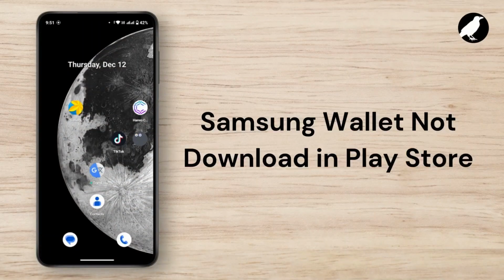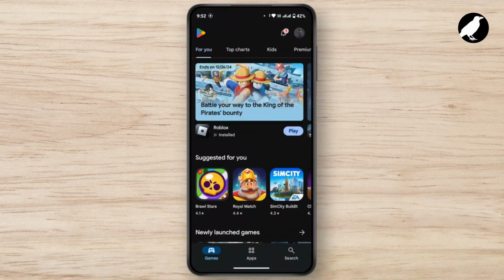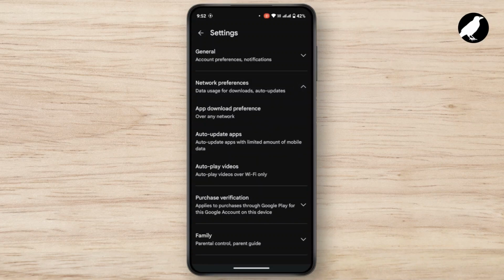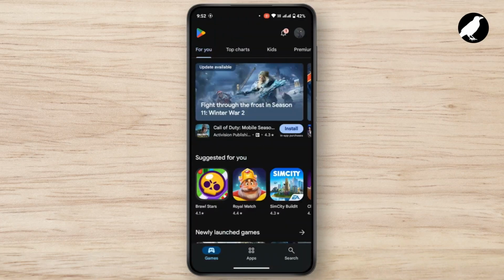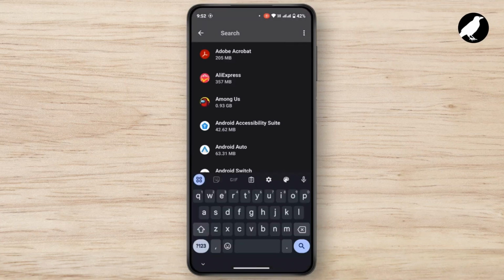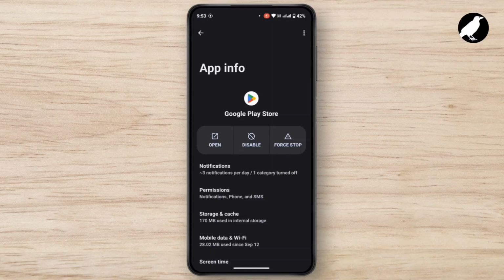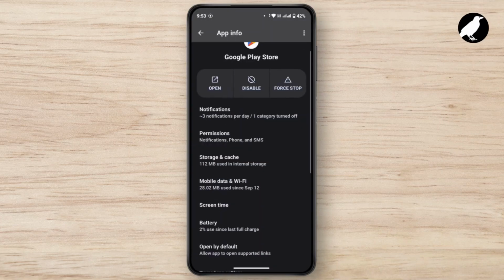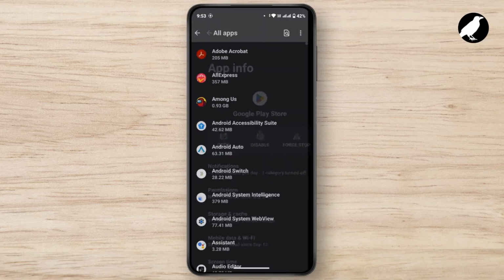Samsung Wallet Not Download in Play Store | Samsung Wallet Install Problem Solve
Samsung Wallet Not Download in Play Store | Samsung Wallet Install Problem Solve! Are you facing issues with downloading Samsung Wallet from the Play Store? This video will guide you through the steps to solve the Samsung Wallet install problem quickly and easily. Whether you're asking, "Why can't I download Samsung Wallet?" or need help fixing the Play Store issue, this tutorial has you covered. Learn how to resolve the Samsung Wallet installation problem and get your app running smoothly. Watch now to find out how to fix the Samsung Wallet install issue today!

Timestamps:
00:00 Samsung Wallet Not Download in Play Store
00:10 Samsung Wallet Install Problem Solve
00:20 How to Fix Samsung Wallet Download Issues